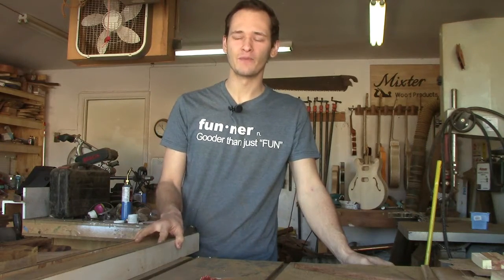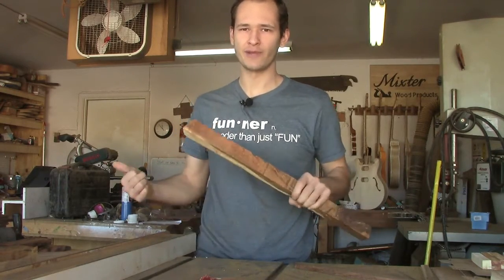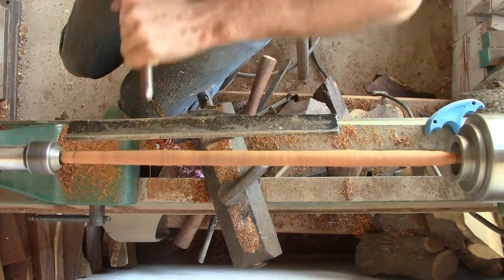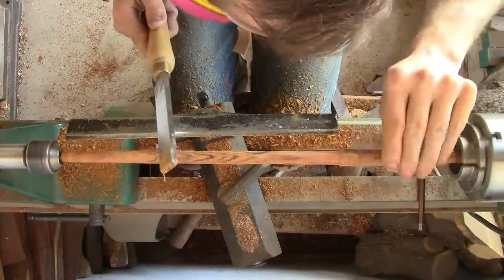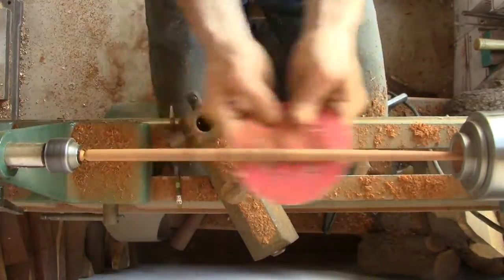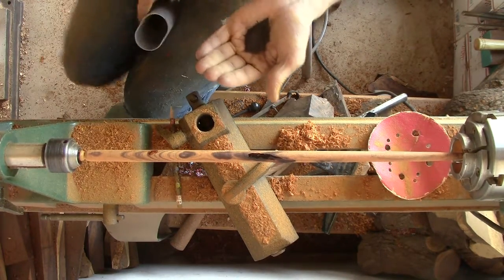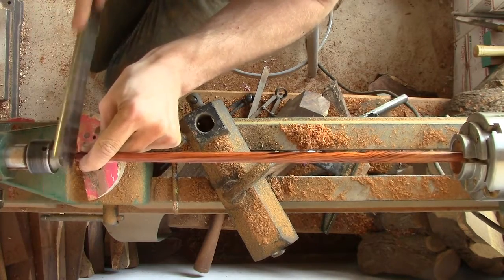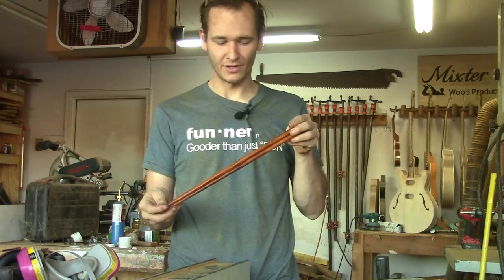Turning Desert Ironwood Drum Sticks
It was definitely something new, and i'm glad I tried it. If you want to support my good friend Sean McCann, check out his Enjoy!